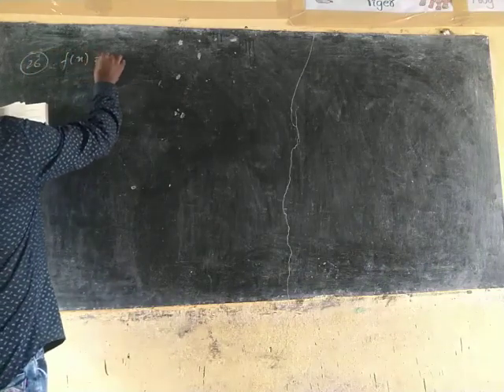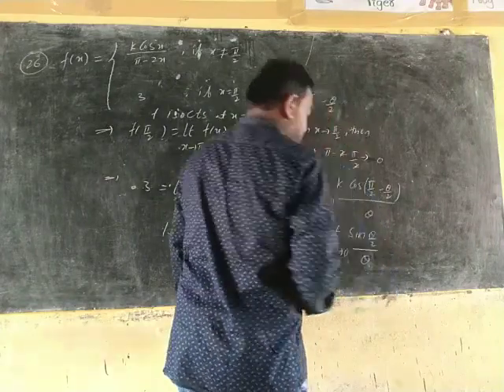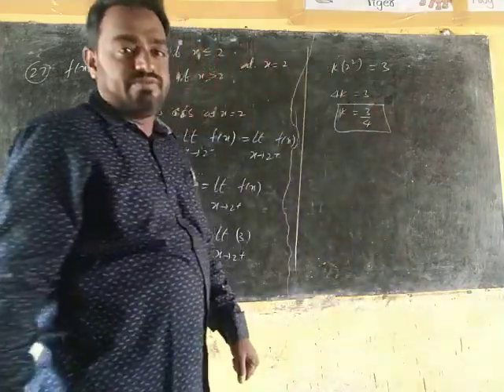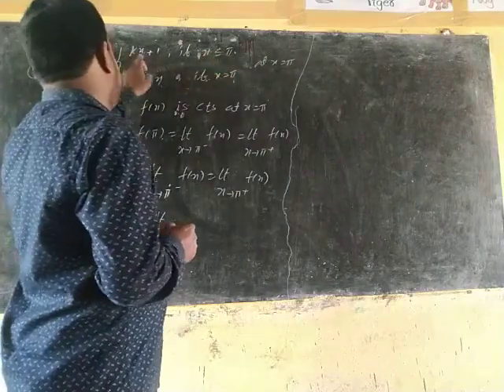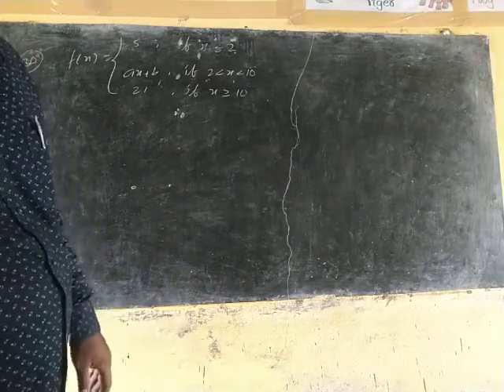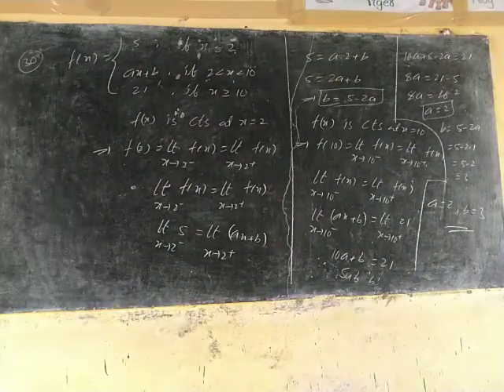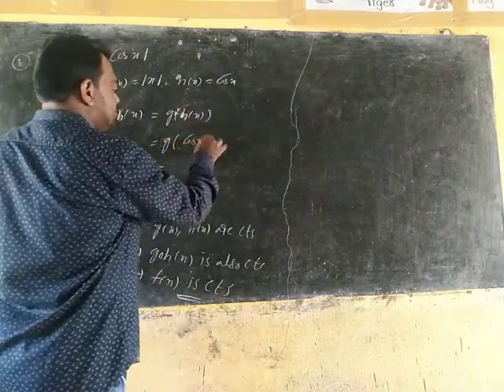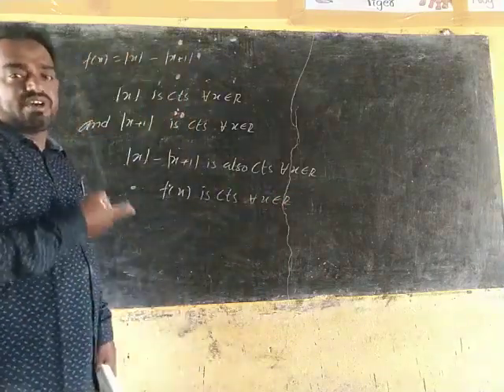Exercise-5.1/Q.No.26 to 34/Continuity and Differentiability